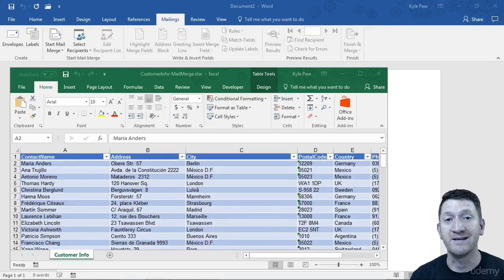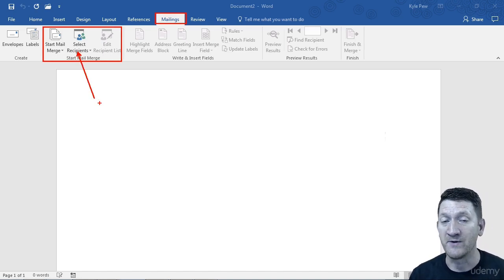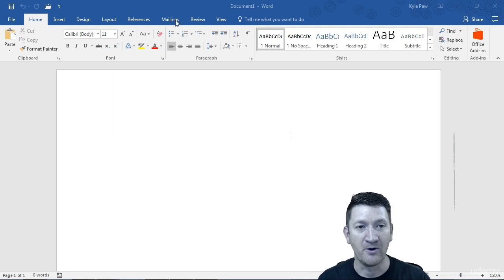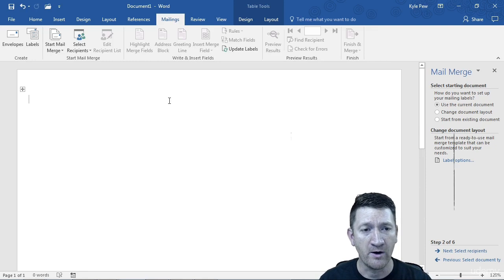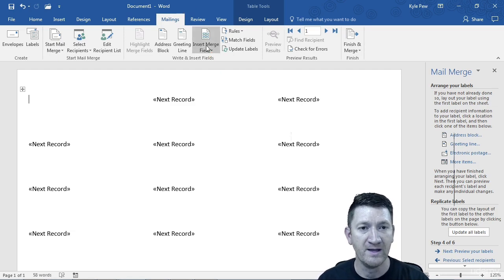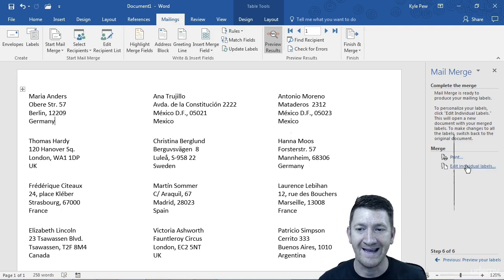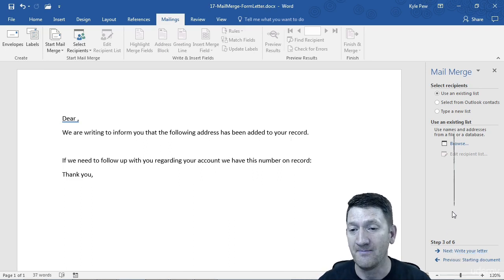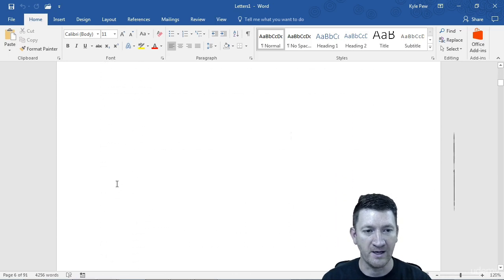14. Microsoft Word Mail Merge || PremiumCoursesFree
CHAPTER:-

00:00:00 Understanding Microsoft Word Mail Merge

00:02:33 The Mail Merge Data Source

00:05:01 Creating Mailing Labels with Mail Merge

00:15:59 Creating Form Letters with Mail Merge